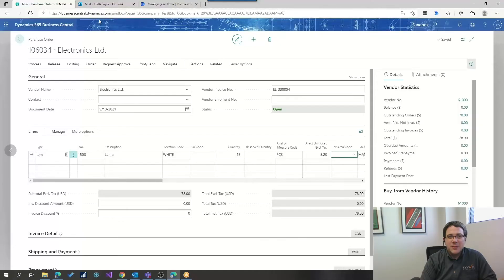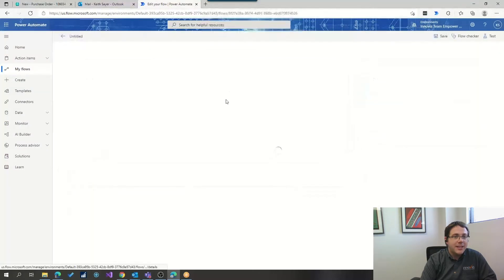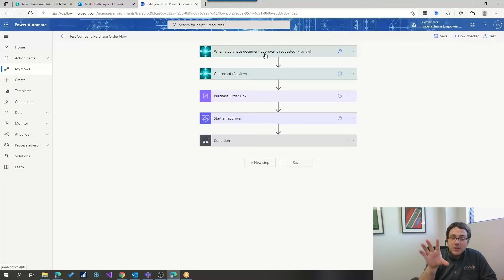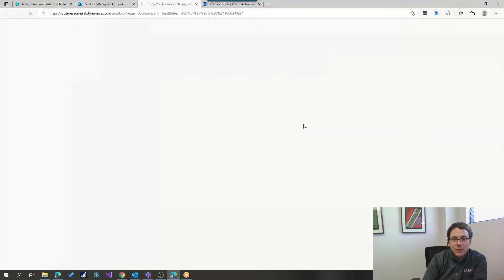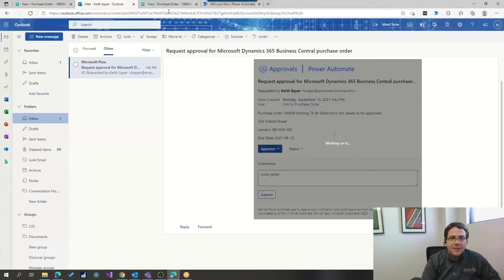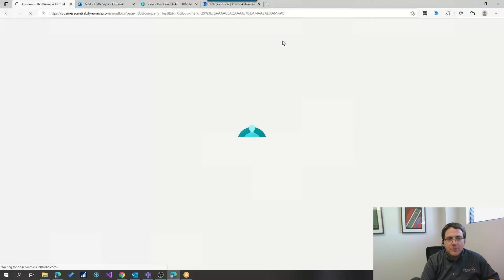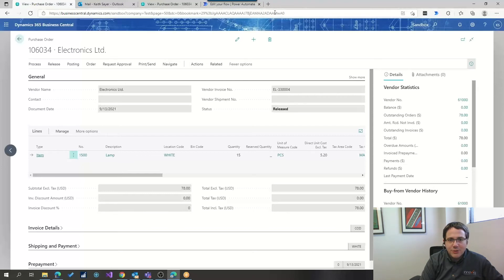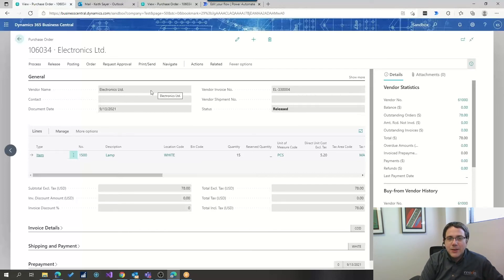Power Automate Connects with Business Central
In this short video, you will learn how tasks can be automated in Microsoft Dynamics 365 Business Central using the Power Automate tool.